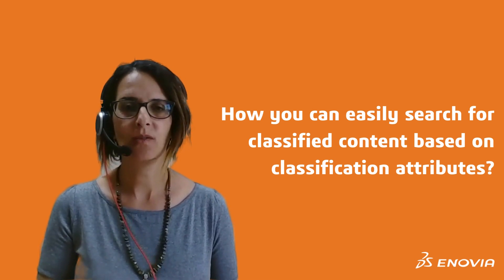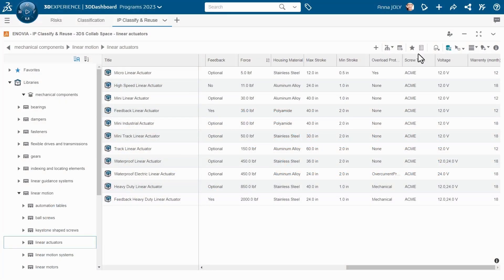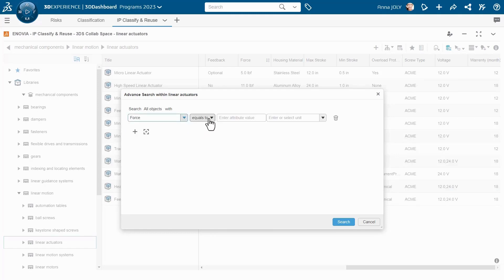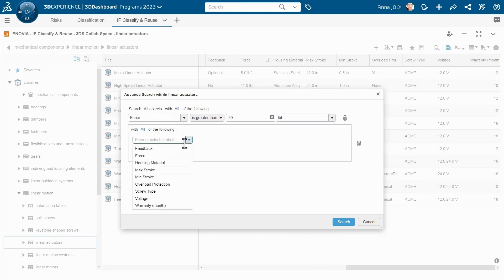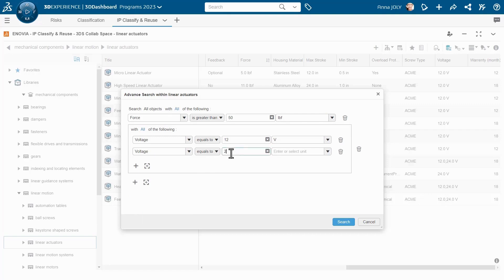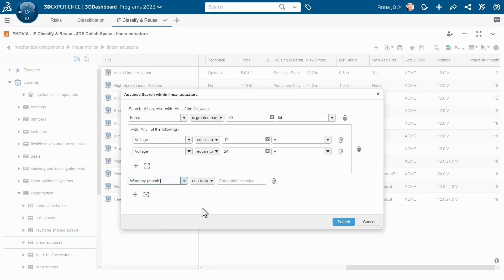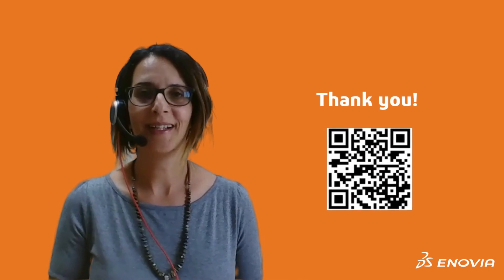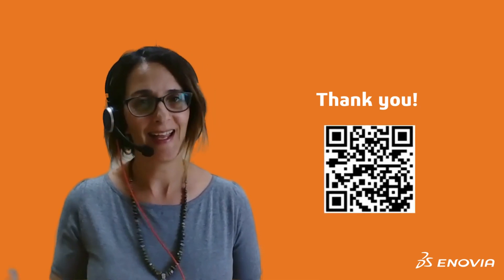Tips & Tricks | Search Classified Content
Learn how to easily build complex queries to search for classified content based on classification attributes.